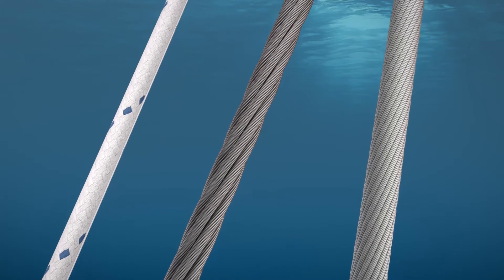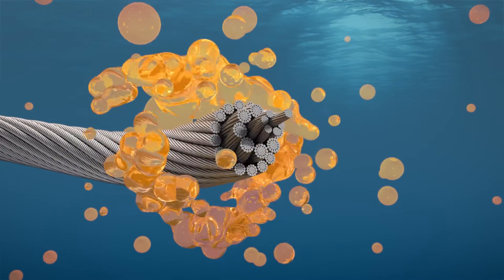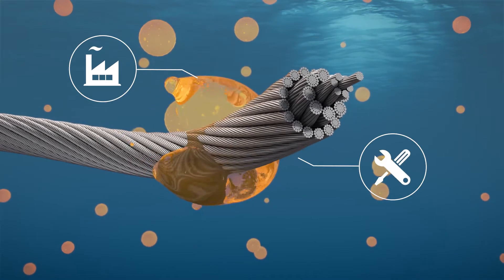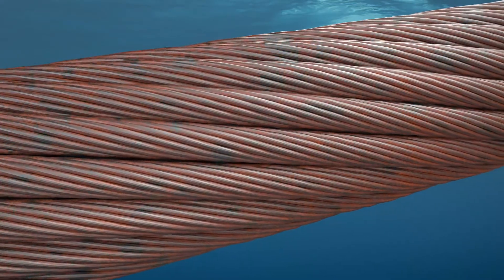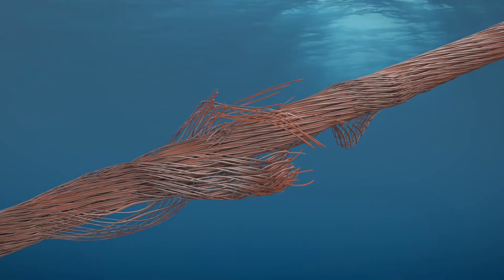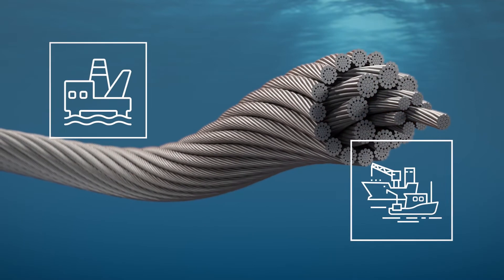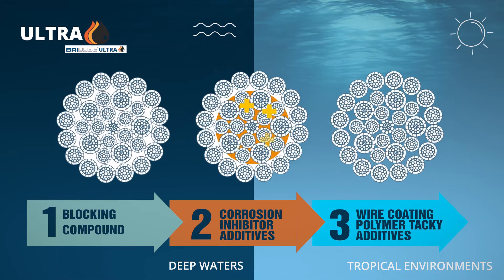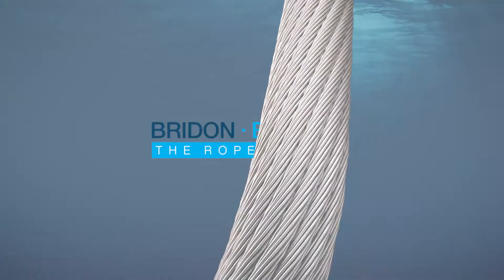Bridon-Bekaert lubricants for steel wire ropes - Brilube Ultra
Discover the importance of manufacturing and service lubricants for our ropes.
Maintenance of ropes enhances lifetime performance!
We listened to our customers and addressed some industry challenges.
BriLube Ultra: Developed to perform in more challenging environments.
Enhanced rope lubricant, manufactured with a unique hybrid grease, suitable for
1. operation in ultra deep waters.
2. A wide operating temperature range suitable for active heave compensation systems and warmer tropical climates.
3. Along with a three stage corrosion protection system with a unique ‘water wash off’ performance for frequent subsea operation.